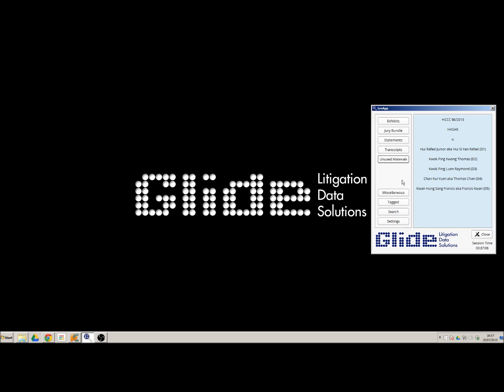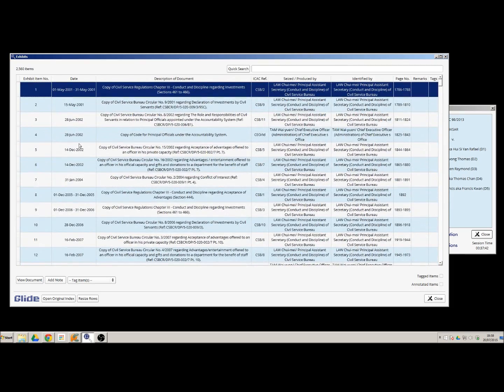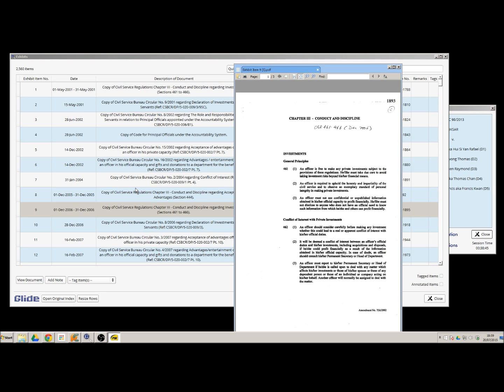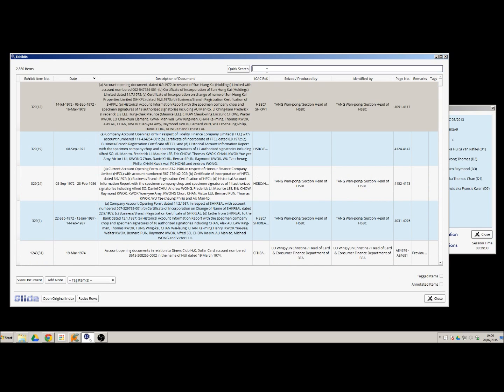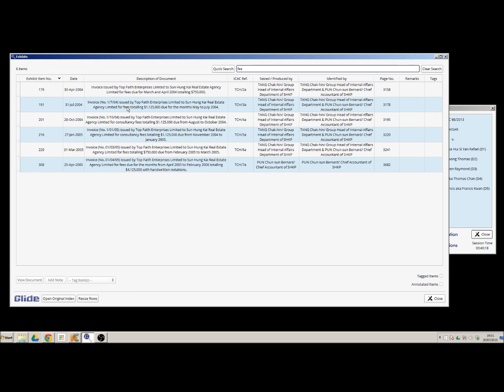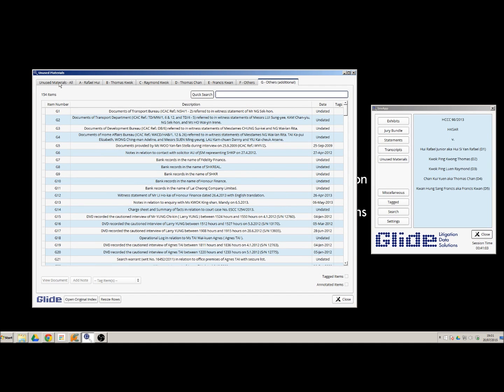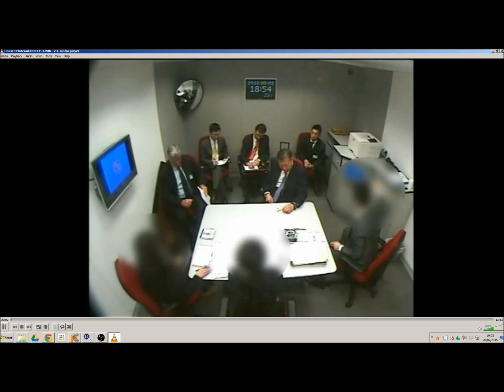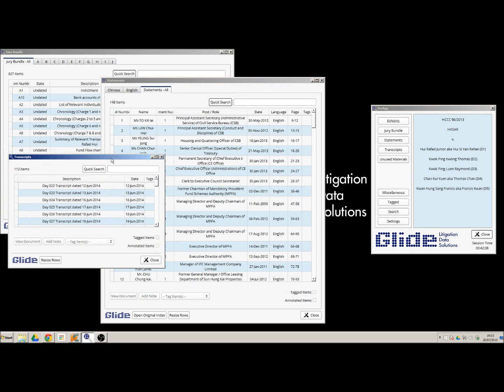InvApp Tutorial Video - The Basics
An introduction to the basic features of the InvApp litigation data management tool.